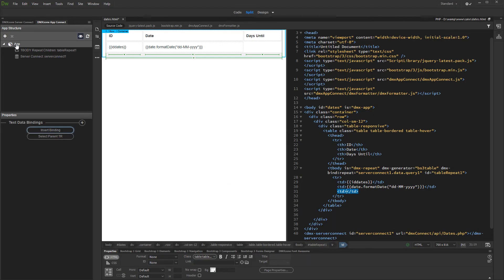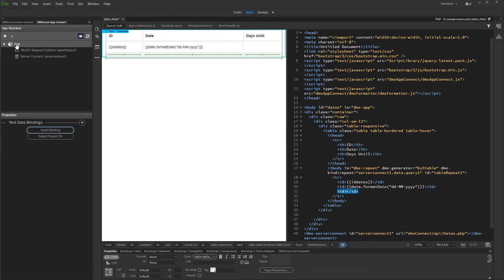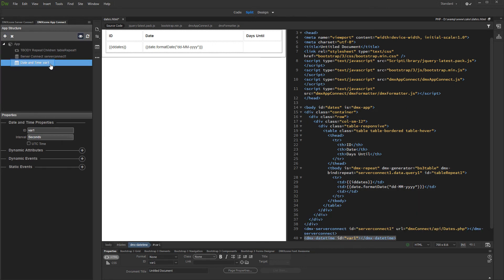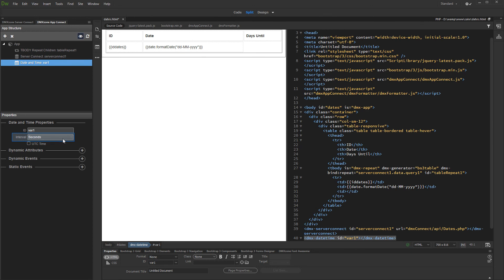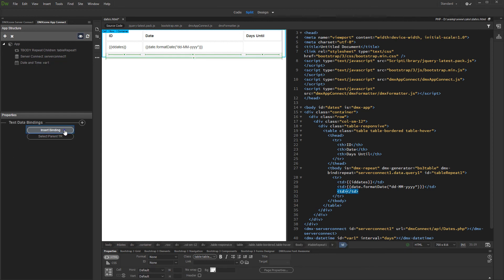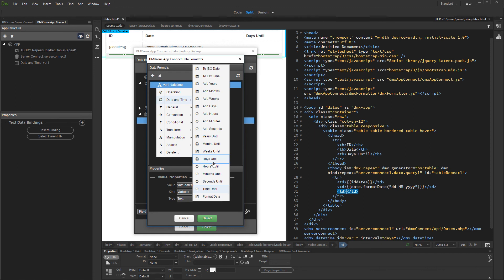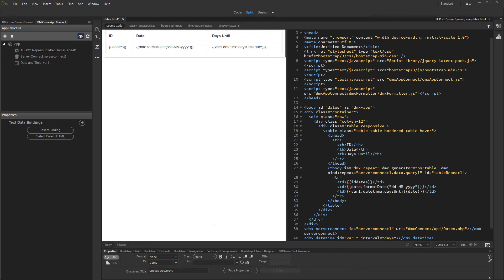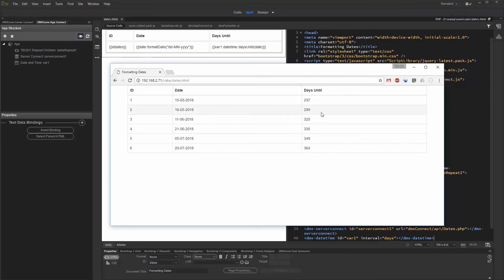Calculating Days Between two Dates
In this tutorial we will show you how to calculate days, between today and dynamic dates from your database.